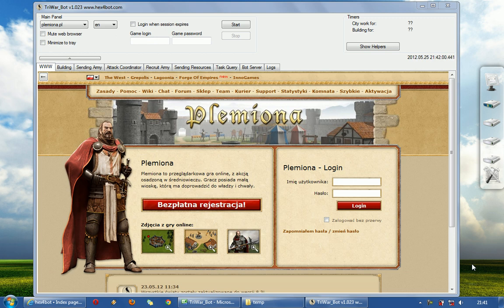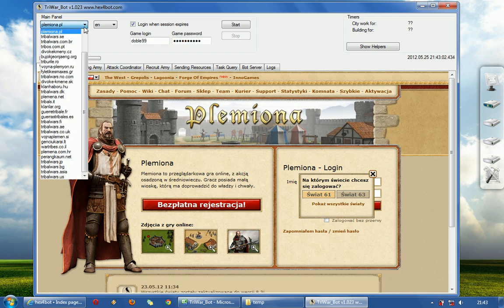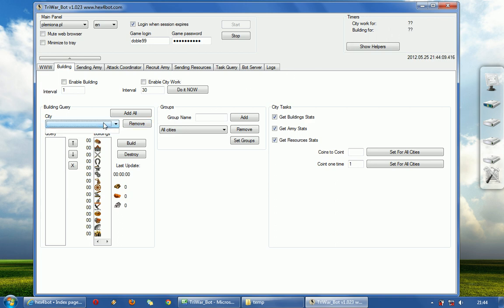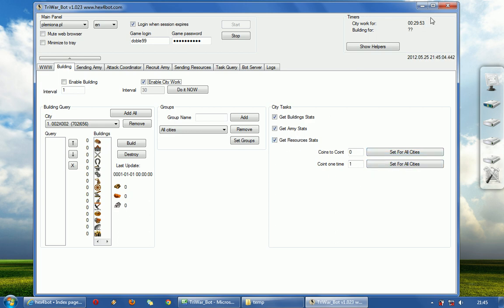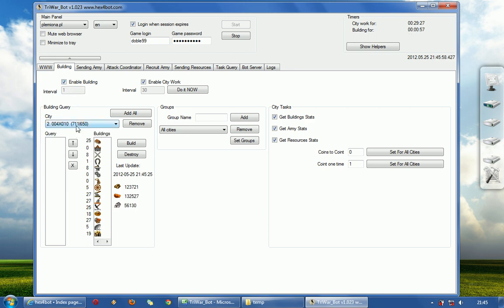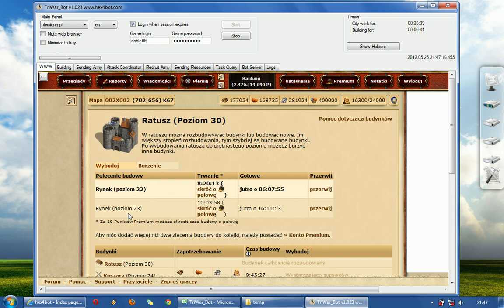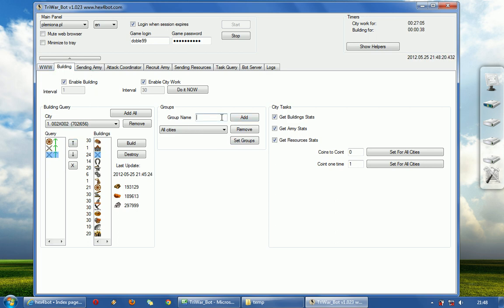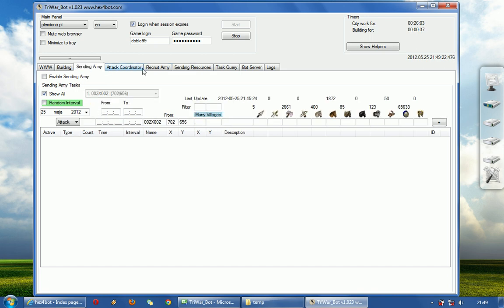Ultimate Tribal Wars Bot - English Tutorial Part 2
Ultimate Tribal Wars Bot - tutorial shows how to create build queye and add villages.